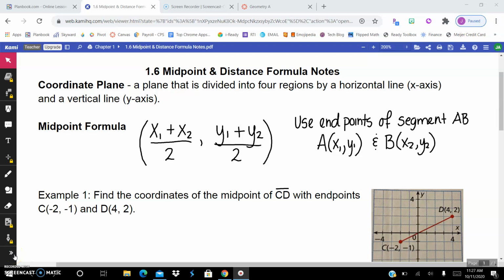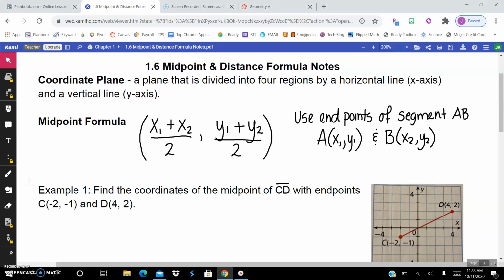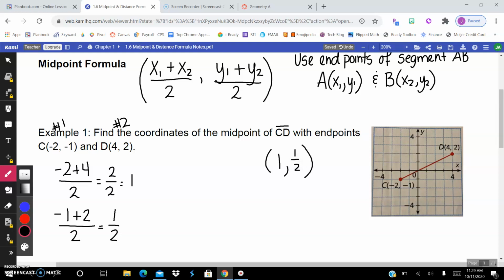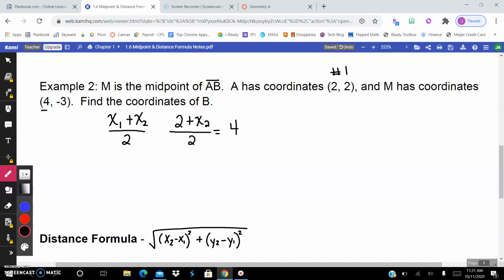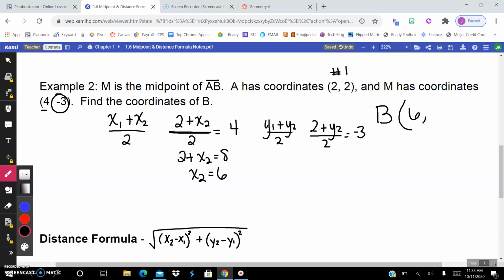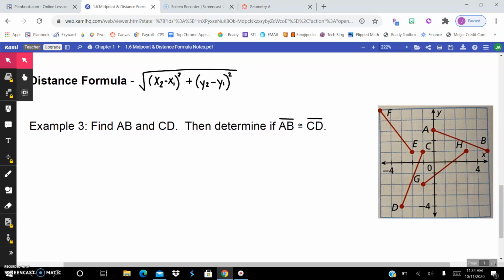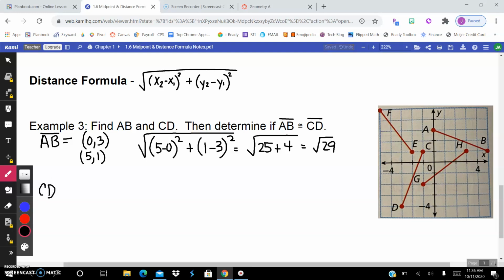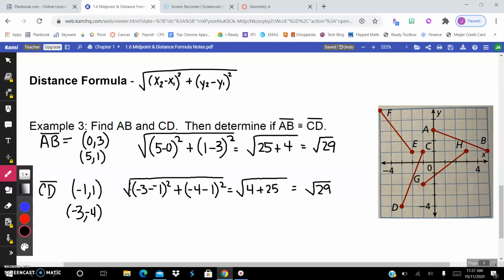Midpoint & Distance Formula